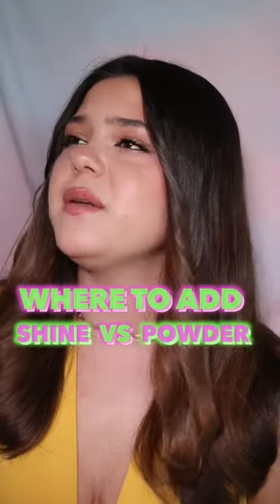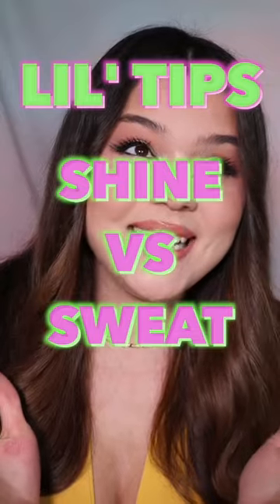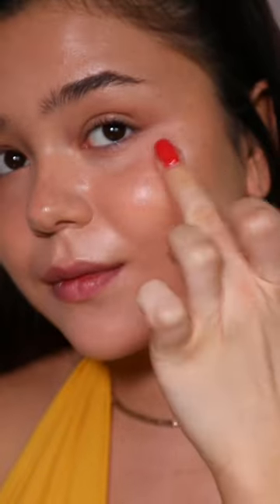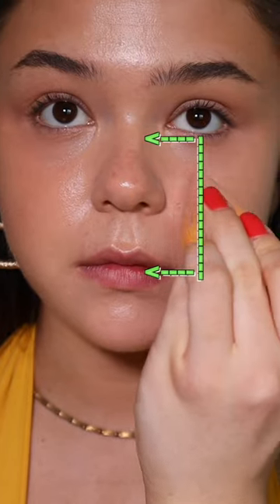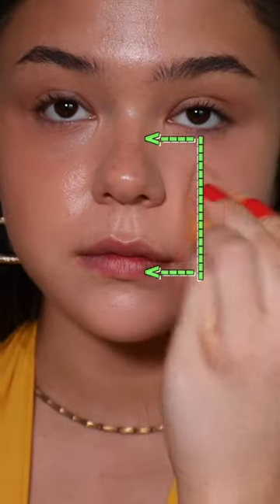Glow vs sweat: the age old debacle